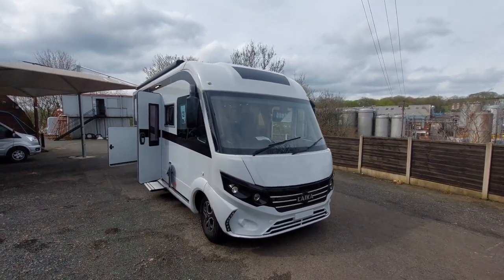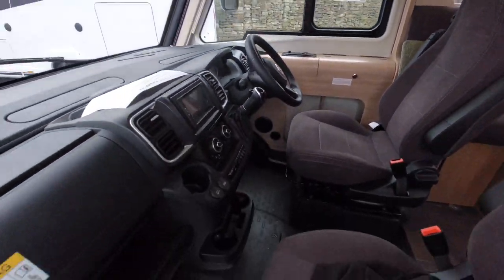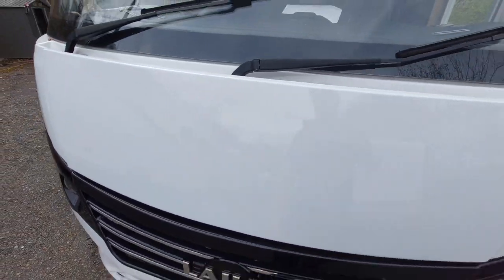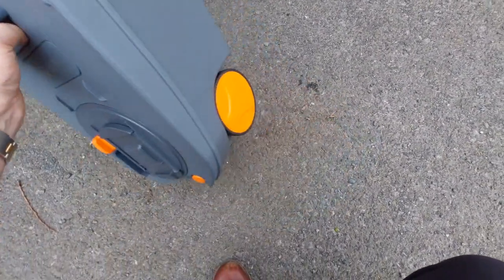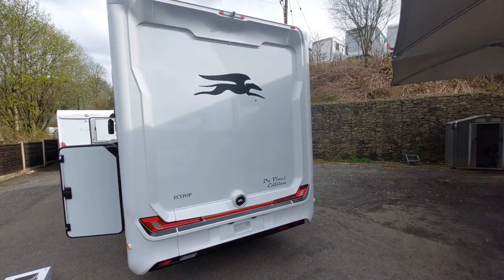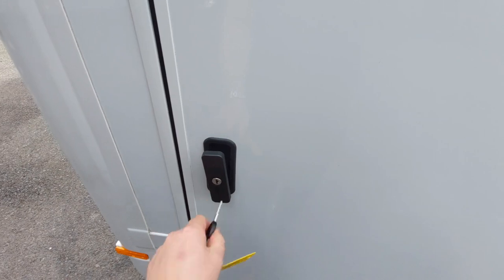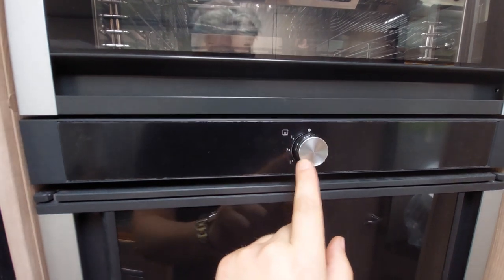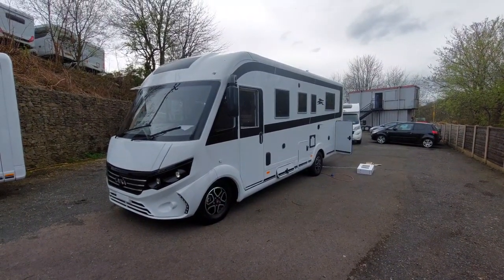Laika Ecovip H4112 DS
Emm-Bee Motorhome dealers are one of the UK’s leading full service suppliers of motorhomes for sale: both new motorhomes and used motorhomes. Despite our size, we are still a family-run business who place a premium on providing real customer care. We are main motorhome dealers for outstanding brands like Burstner, Chausson, Bailey, Hymer and Laika motorhomes. And, we have everything you need in one place: from motorhome sales and repairs to motorhome accessories and motorhome servicing. And, of course, great advice to help you and great deals on motorhomes